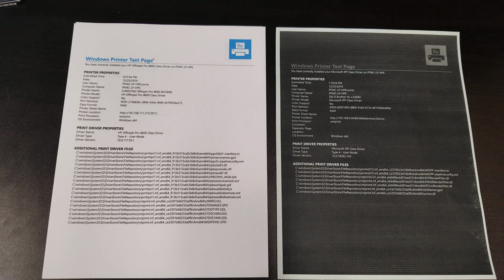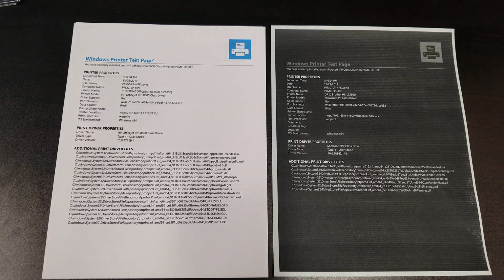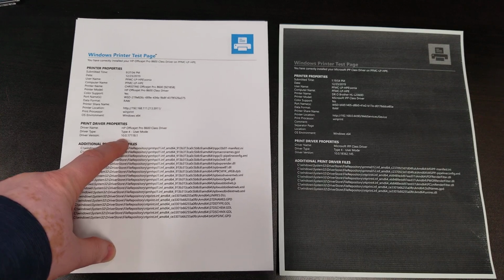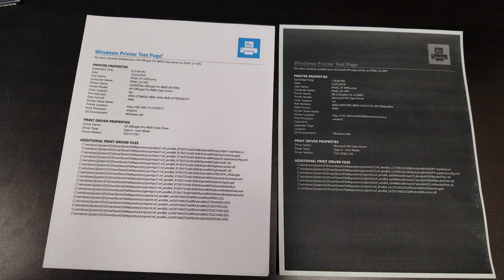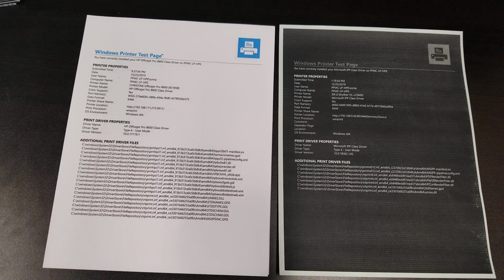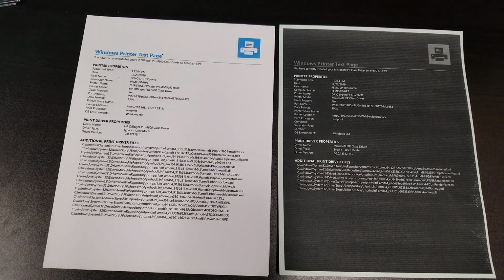New windows computer installs printer drivers automatically and prints inverse. RESOLVED!